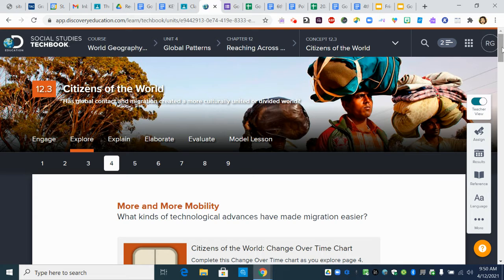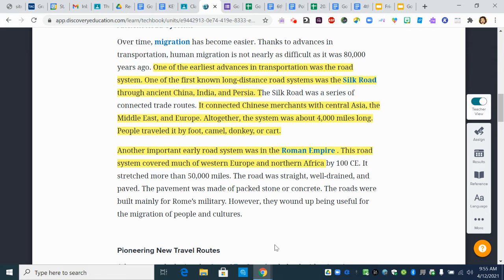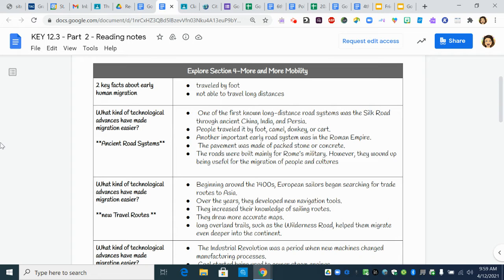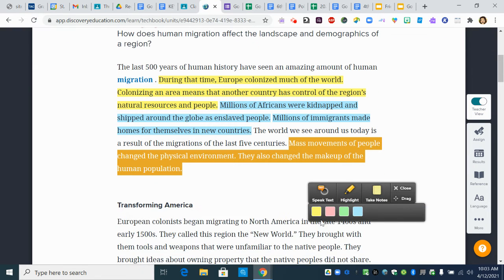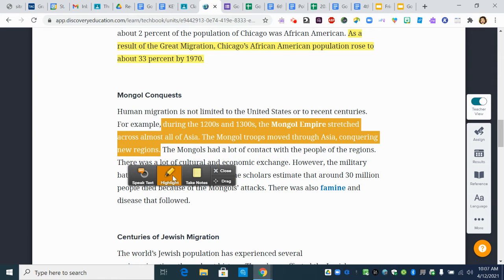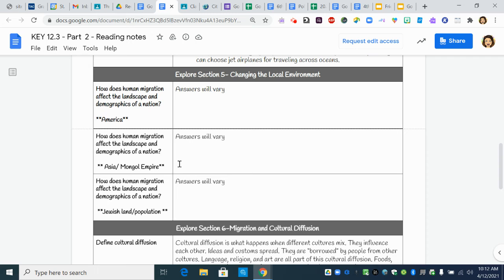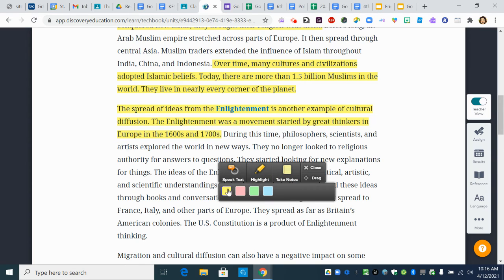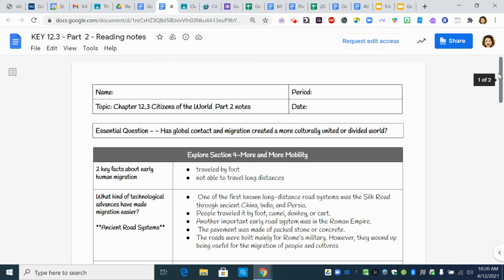Chapter 12.3: Explore Sections 4-6 Read Aloud and Note-Taking